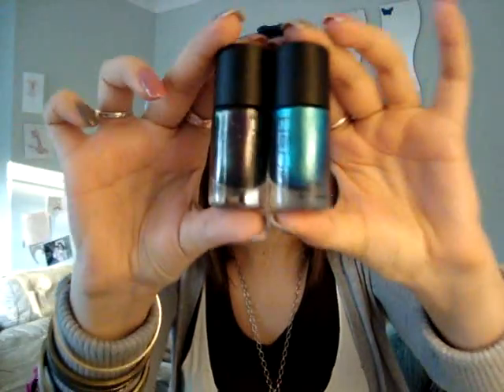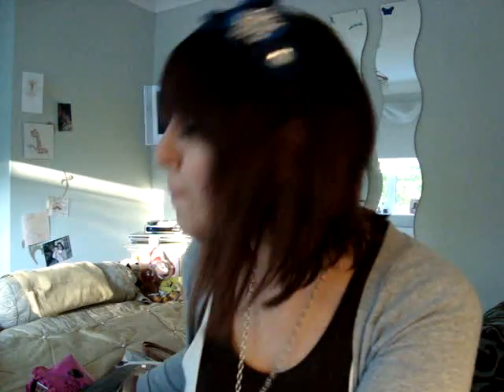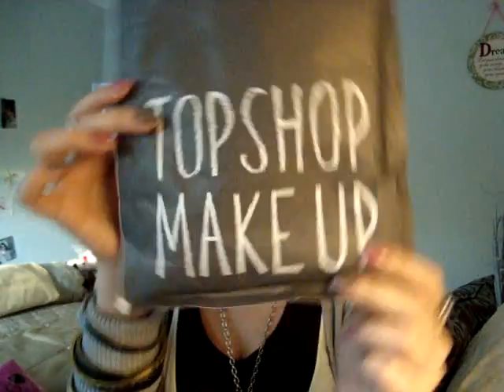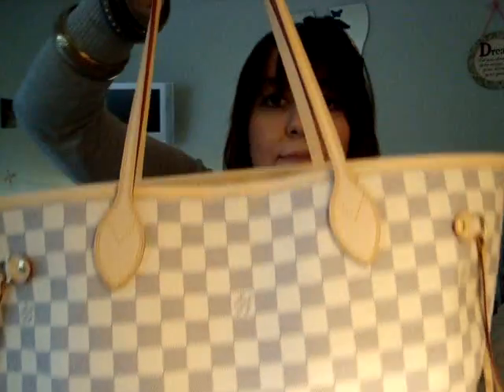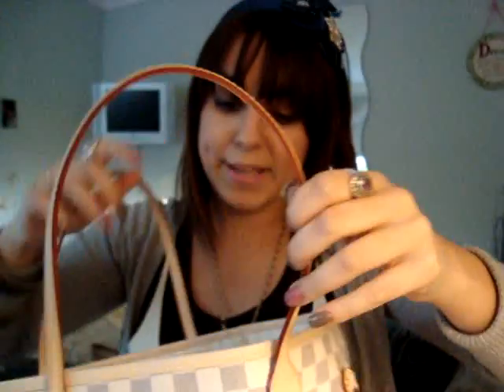Haul video! Featuring my new best friend... :)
A haul video from my shopping trip late last week!